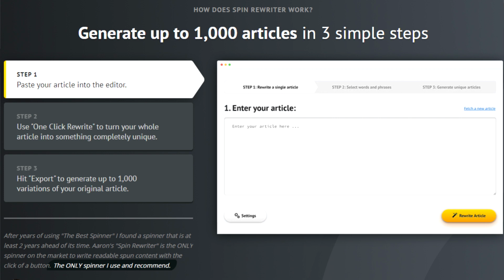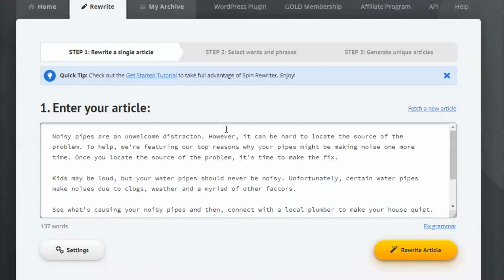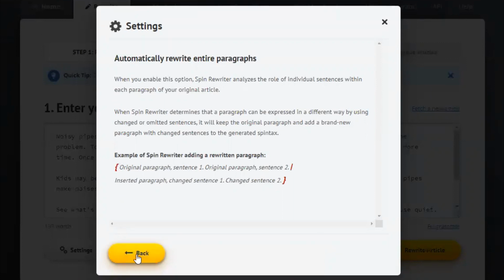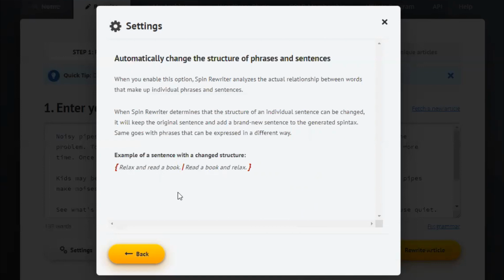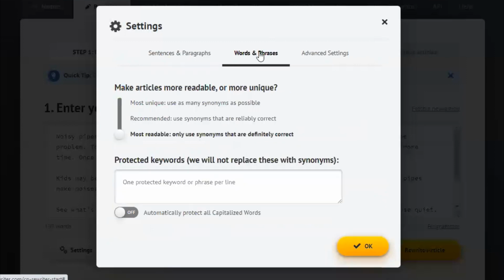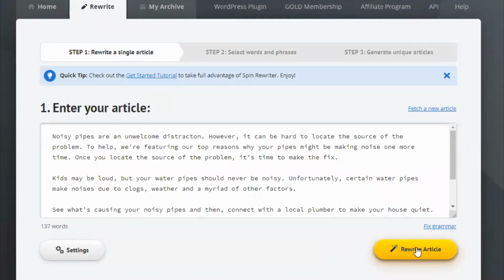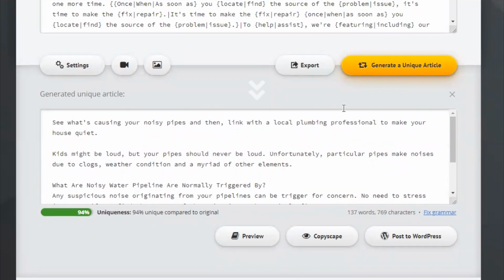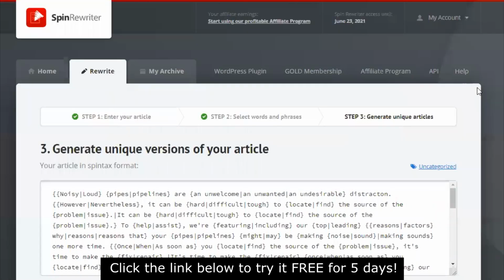Spin Rewriter Review + Demo (WATCH How It Works!) | Spin Rewriter 11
With Spin Rewriter 11 you can generate virtually unlimited articles with just the click of a button! Watch this review and demo to learn how to use it and discover its features.

Spin rewriter review - In this spin rewriter 11 review you'll discover why Spin Rewriter is the best article spinning software available. In this video I walk you through the incredible features of this web-based software. I show you how to generate hundreds of unique articles in just a few seconds using Spin Rewriter 11.

You aren't going to find another content spinner that works as well as this one, guys. This is really the best I've ever tried, and I use it daily. In fact, Spin Rewriter is one of the essential pieces of software in my marketing business. I highly recommend it, and you'll see why I love it so much in the video.

I hope you enjoy my spin rewriter 11 walkthrough & full demo [new].

Related topics include: spin rewriter review, spin rewriter reviews, spin rewriter 11 review, spin rewriter 11 reviews, and spin rewriter bonuses. Check for a bonus and demo tutorial on how to use this software to create ultra high quality articles that sound like they were written by a human.